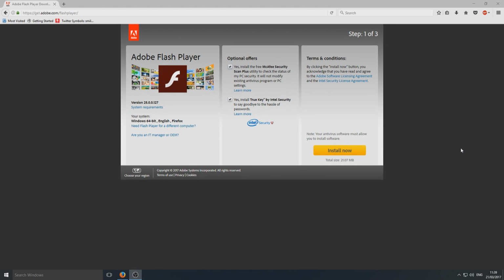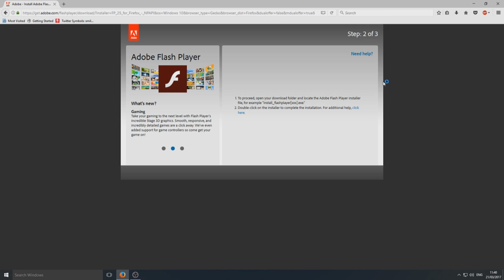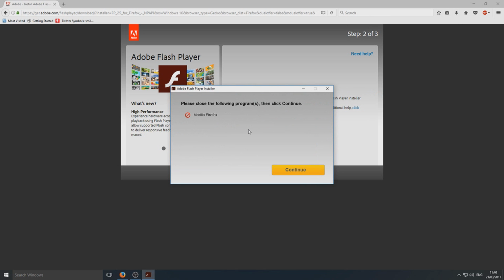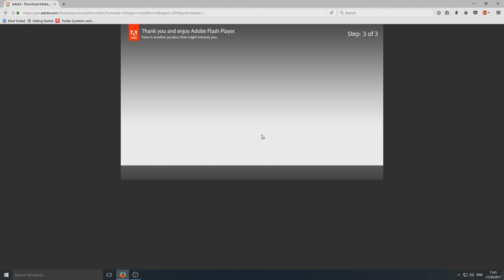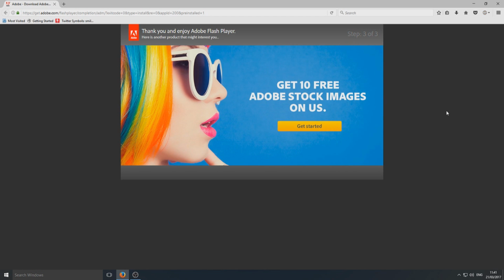Windows 10 How to Download & Install Adobe Flash Player 2017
In this Windows 10 Tutorial I will be showing you how to download and install or update Flash player in your webbrowser (Firefox, Chrome, IE.) This is a easy to follow beginners Windows Tutorial.

About Flash Player:
Adobe® Flash® Player is a lightweight browser plug-in and rich Internet application runtime that delivers consistent and engaging user experiences, stunning audio/video playback, and exciting gameplay.